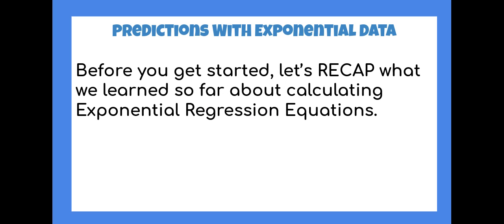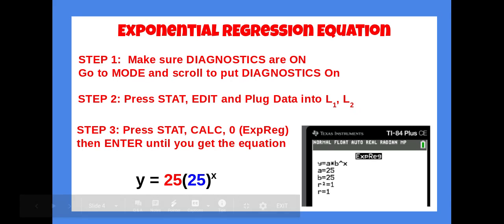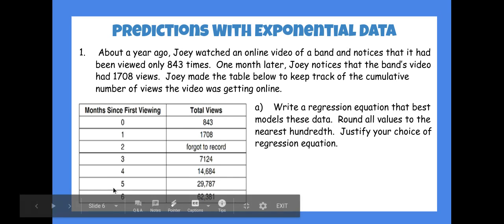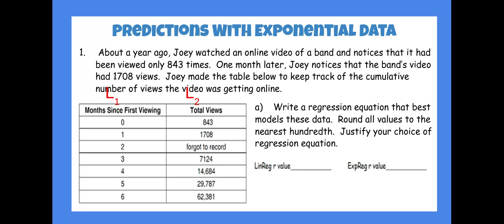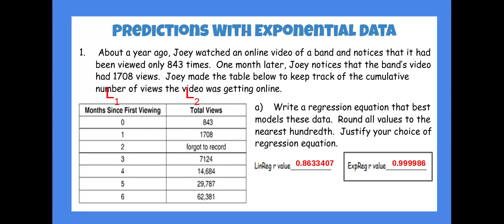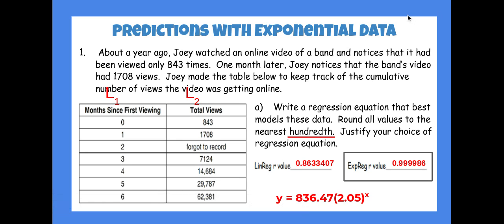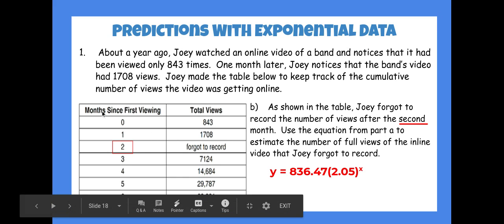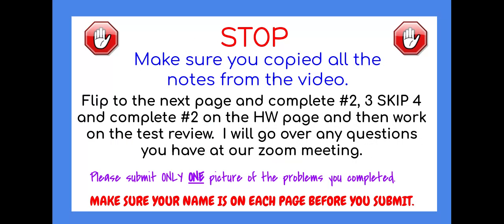Predictions with Exponential Regressions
Exp Reg PREDICTIONS